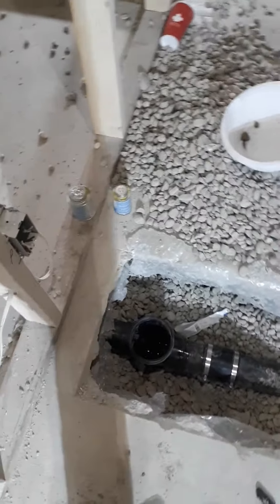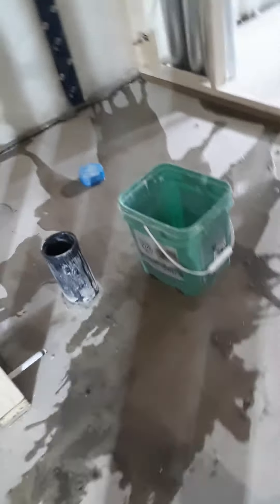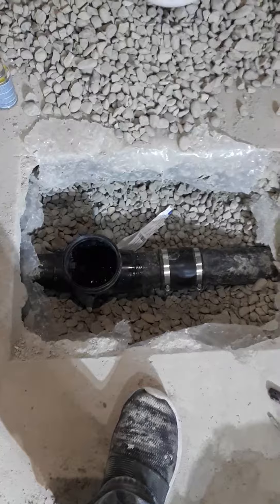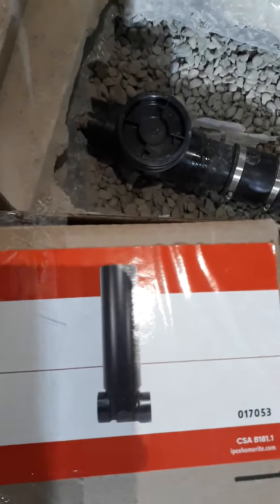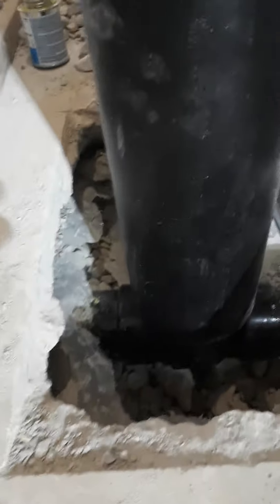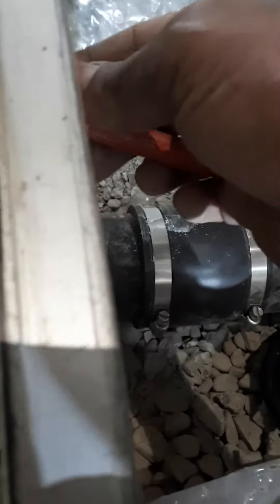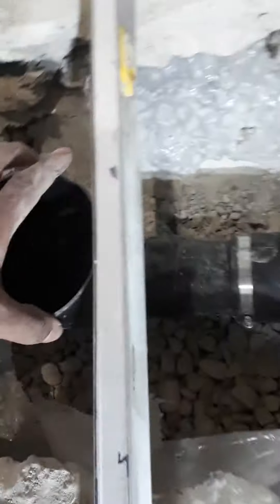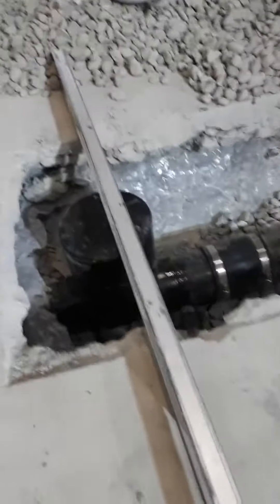legalization of your basements by separation of the drains